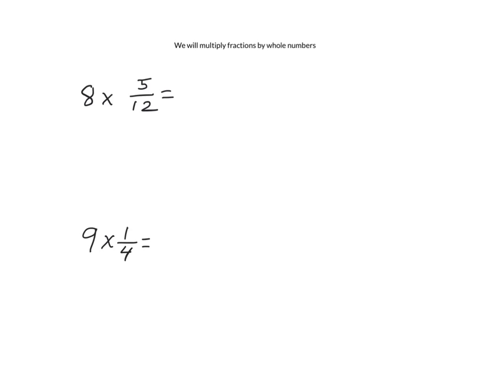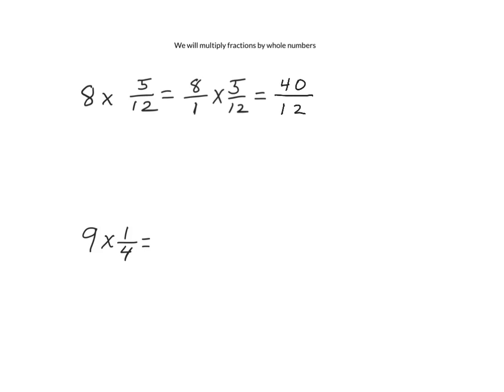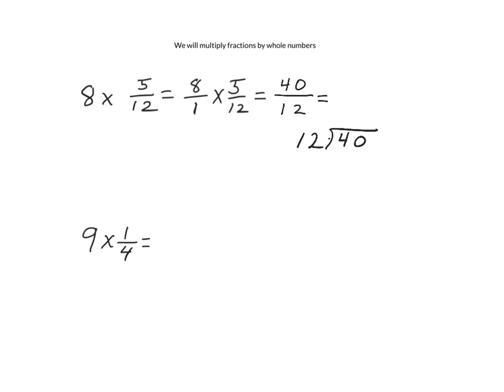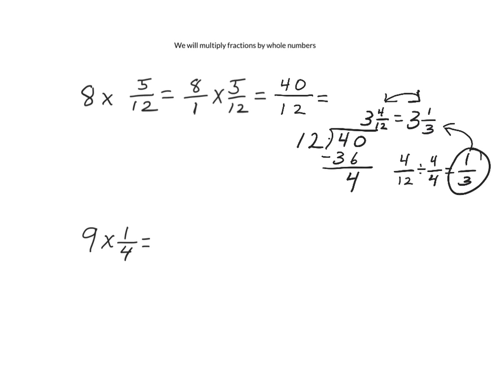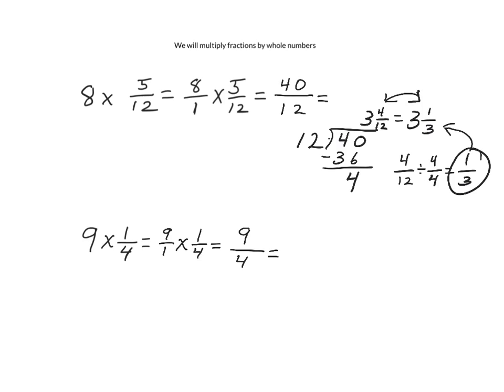Multiplying fractions by whole numbers grade 4 13-3